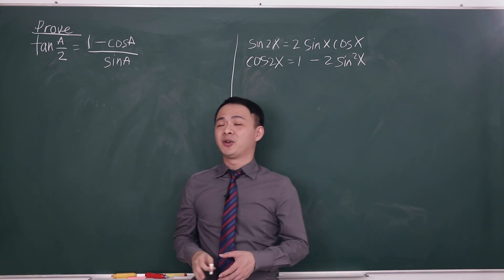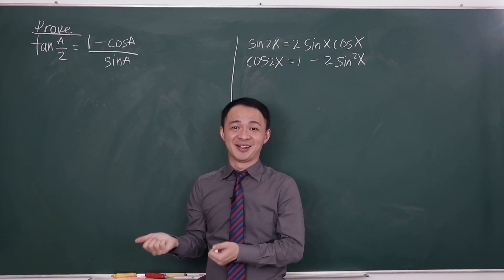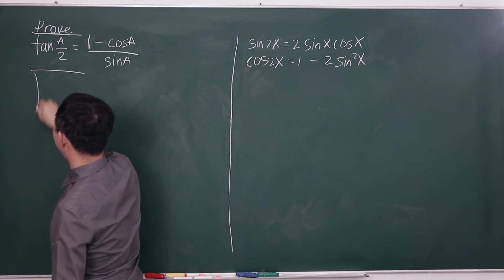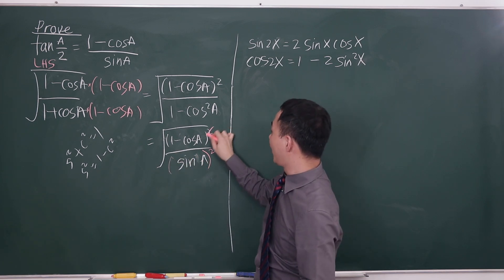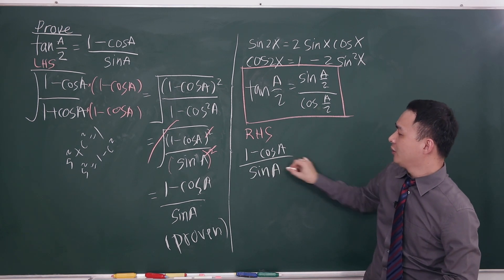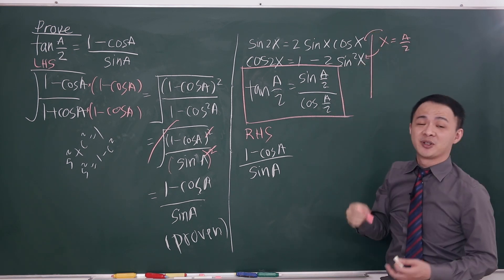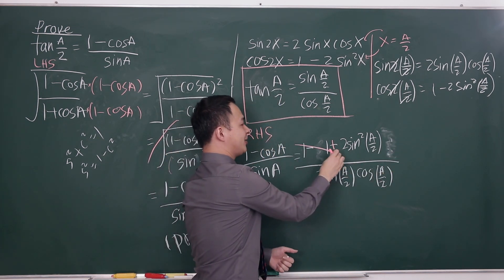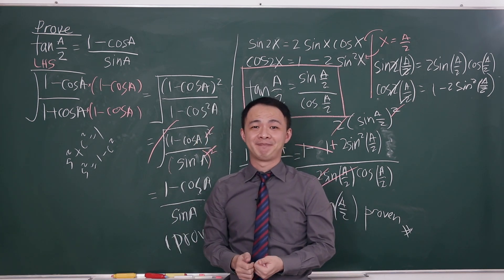SPM Add Math 2019 Trigonometry Identity - Proving Part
In this video,  you will learn two different method on how to solve this kind of questions and I do want to apologize for two of my mistakes.
Anyways, hope you can learn sth from this video.